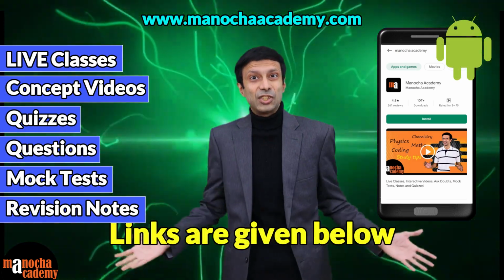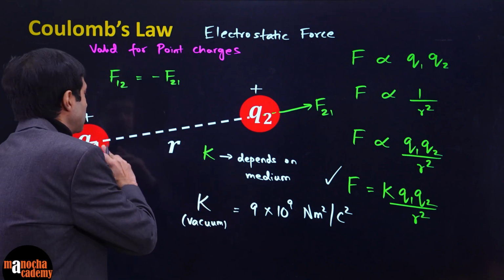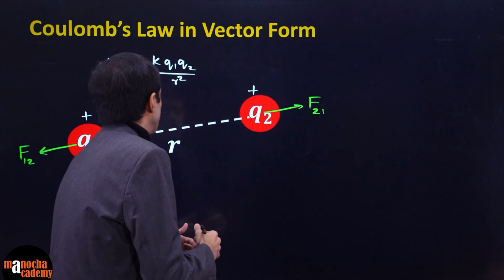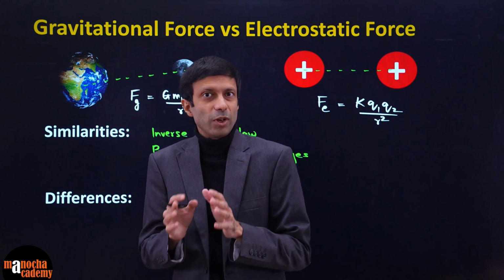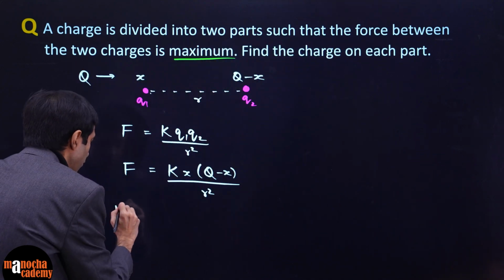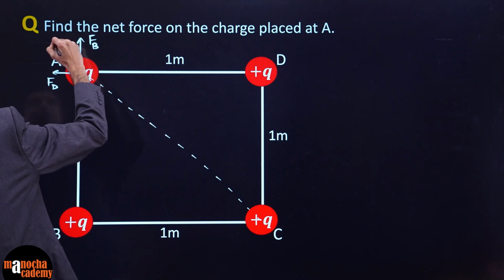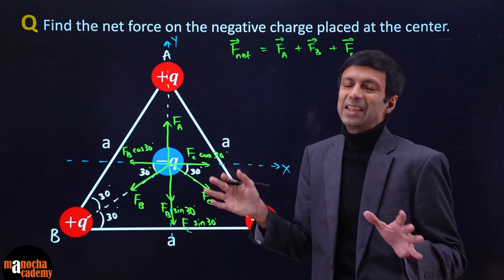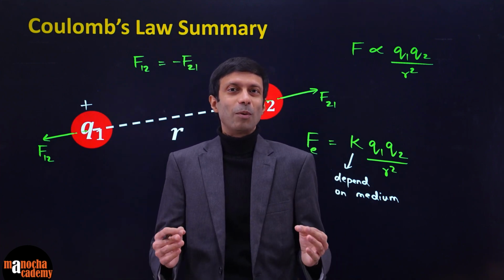Coulomb's Law Class 12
Coulombs Law Class 12

Coulomb's law states that the force of attraction or repulsion between two charged objects is directly proportional to the product of the magnitudes of the charges and inversely proportional to the square of the distance between them. The force acts along the line connecting the two charges. The law is named after Charles-Augustin de Coulomb, who formulated it in 1785.
Electrostatic force formula: F = K Q1Q2/r^2